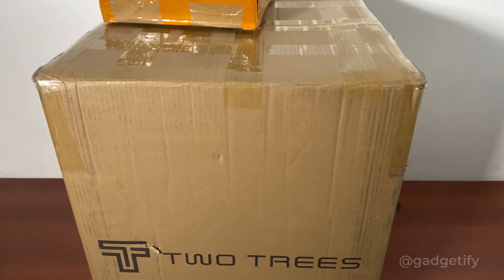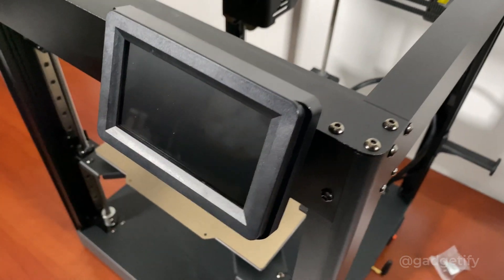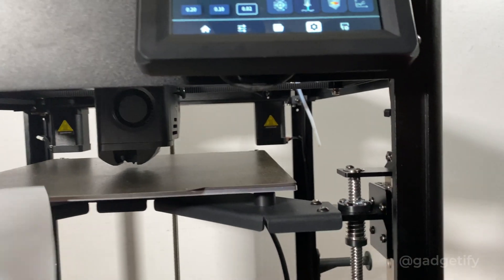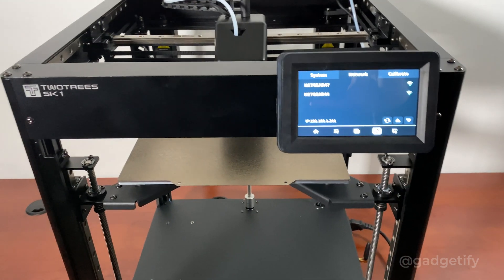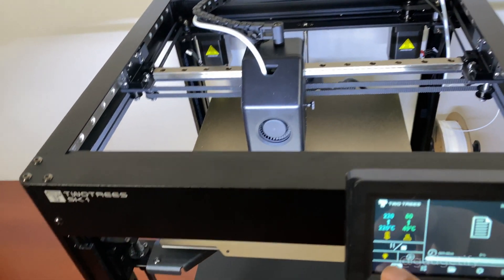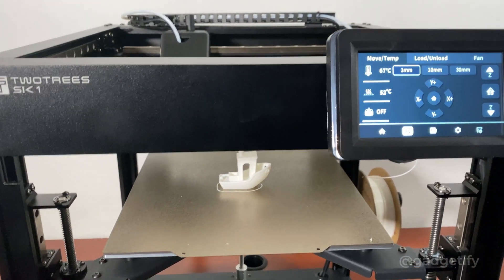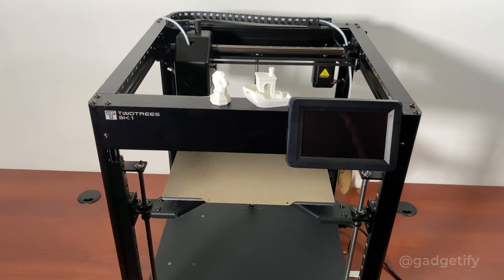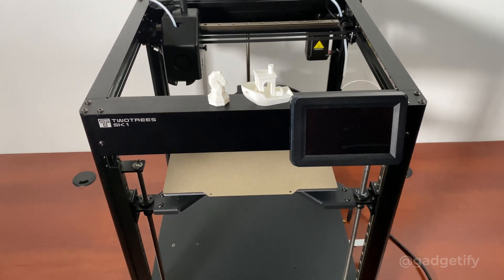TwoTrees SK1 3D Printer Tested by Beginner: 700 mm/s CoreXY 3D Printer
This is the TwoTrees SK1 3D Printer: a super fast 700 mm/s CoreXY 3D printer with a 4.3-inch touchscreen display. It features Z-Tilt auto-leveling and mesh bed compensation. It also comes with automatic calibration. You can print with Cura and other slicers. You have the option to print from 8GB memory, over WiFi or with a USB drive.

The Two Trees SK1 3D printer takes only 30 seconds to reach 300C. It is super easy to use and allows remote monitoring. It can print PLA, ABS, TPU, PC, and other materials. TwoTrees SK1 has a build volume of 256 x 256 x 256mm.